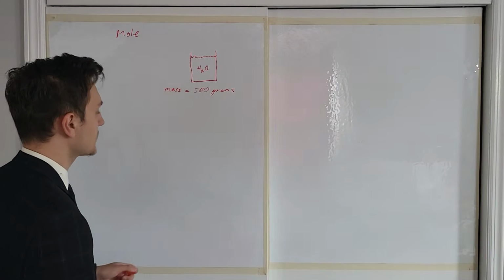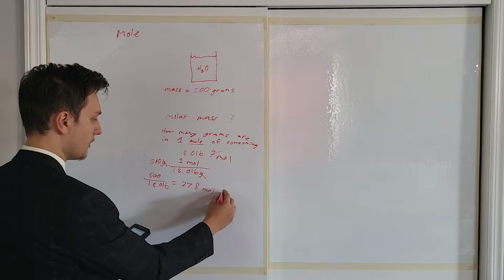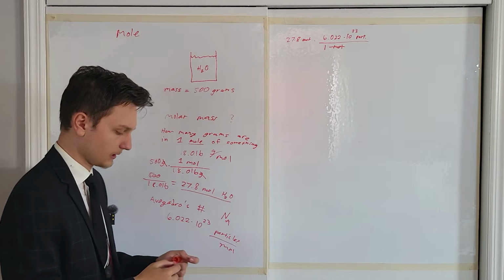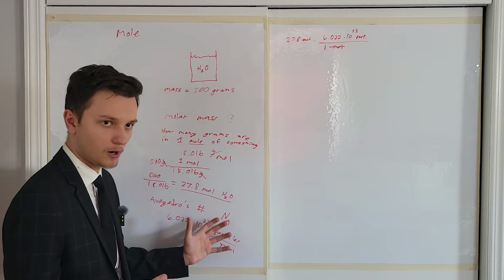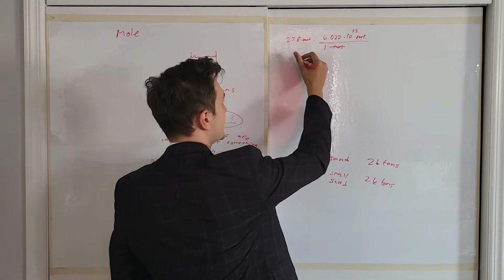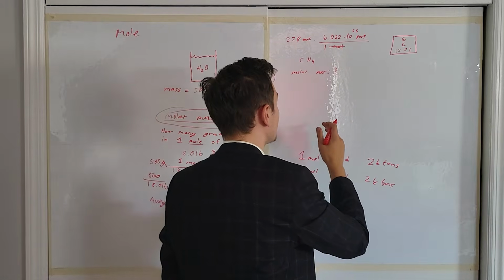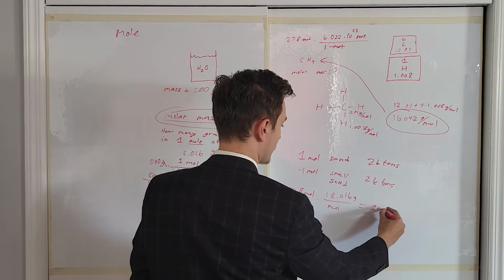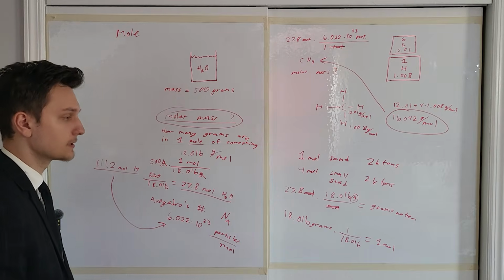Moles, Mass, and Molar Mass Explained in 10 Minutes! | Avogadro's Number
In this video, we're diving into the essential concepts of moles, molar mass chemistry, and how to perform calculations involving grams to moles stoichiometry. We'll explore converting grams to moles and vice versa, using the periodic table to find atomic masses, and tackle problems in general chemistry. This lesson is perfect for anyone looking to master stoichiometry and quantitative relationships in chemical reactions.

Topics covered:

What a mole actually is and why chemists use it
Avogadro's number and what it represents
How to calculate molar mass from the periodic table
Converting between grams, moles, and number of particles
How molar mass connects to stoichiometry